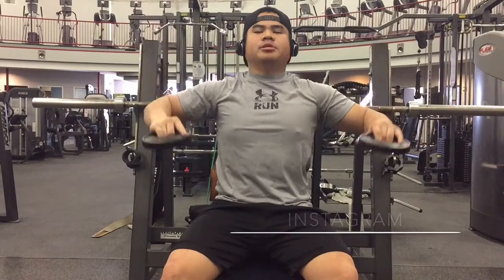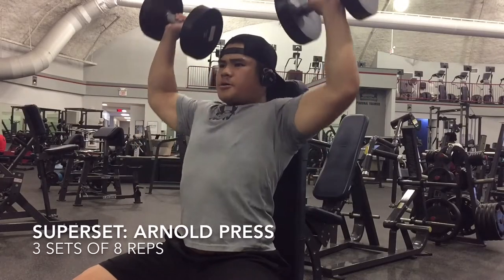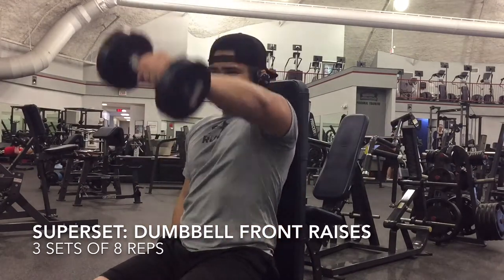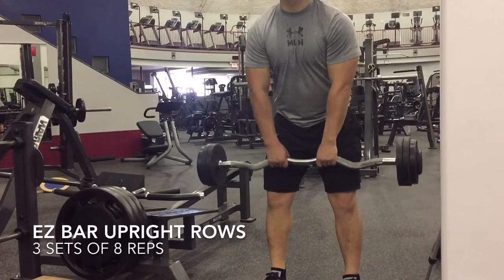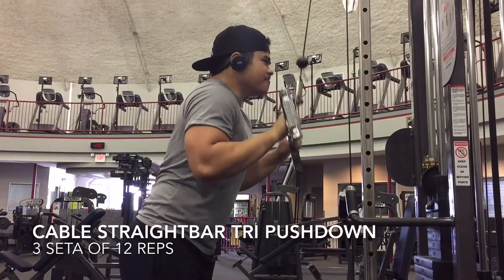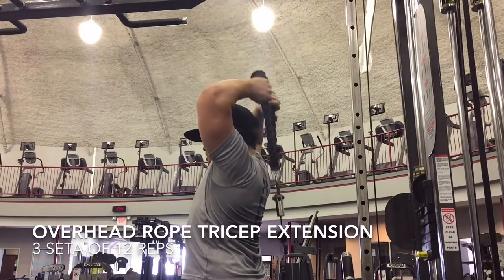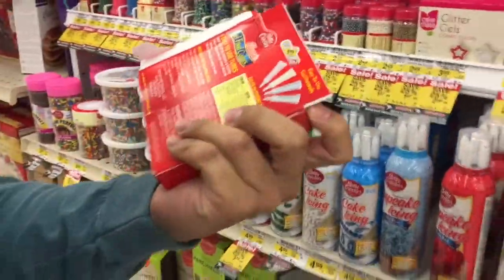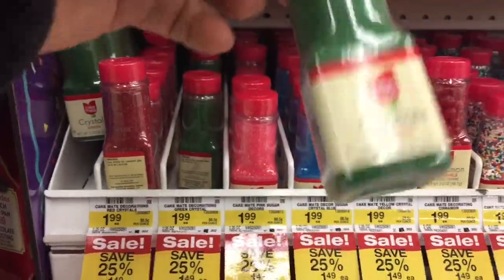Change Isn't Always Bad I Push Workout I The Bulk Begins Episode 1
Full Push Workout:

Flat Barbell Bench Press 3 sets of 6-8 reps
Incline Barbell Bench Press 3 sets of 6-8 reps
Incline DB Bench Press 3 sets of 6-8 reps
Seated Flye Machine 3 sets of 10-12 reps
Superset:
Arnold Presses/DB Front Raises 3 sets of 6-8 reps
Bent over Rear Flyes/DB Side Lateral Raises 3 sets of 6-8 reps
Straight bar Tri PUSHDOWN 3 sets of 10-12
Overhead cable rope extension 3 sets of 10-12